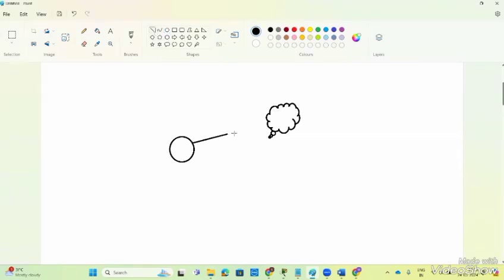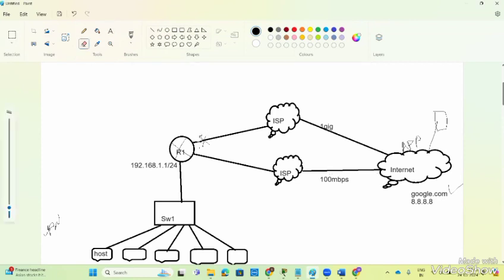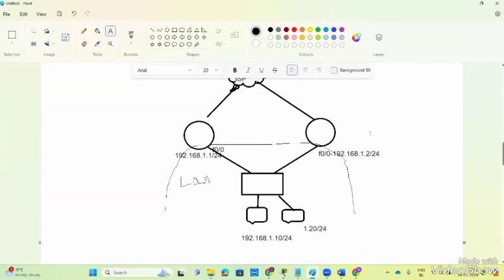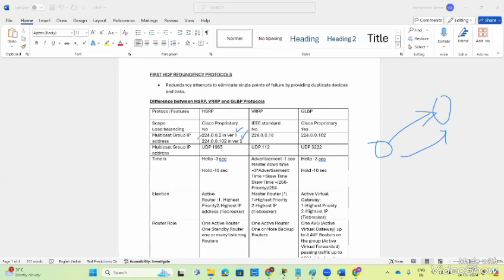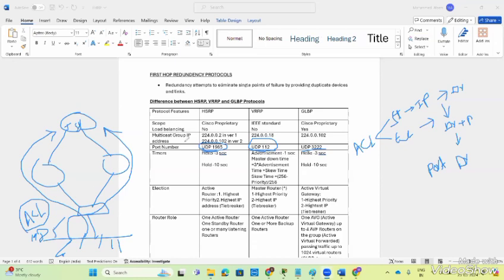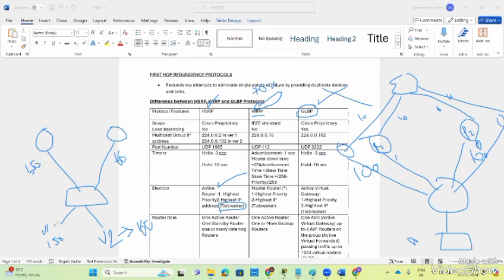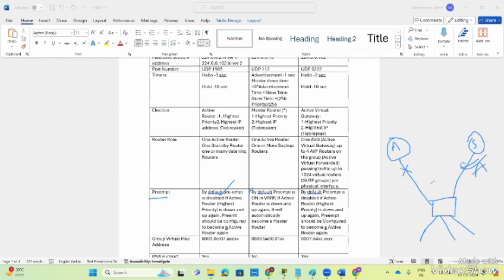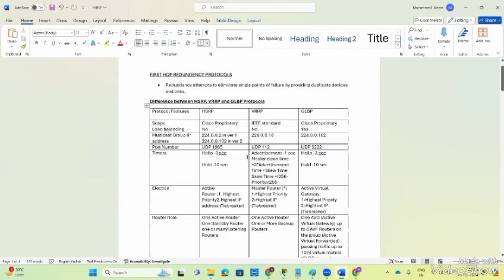Day 17 What is FHRP? | How HSRP will work step by step process | VRRP Explanation, GLBP Introduction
How to work HSRP protocol, How to configure HSRP process, use of FHRP protocol
Hot Standby Router Protocol (HSRP) or Hot Standby Redundancy Protocol (HSRP)
VRRP (Virtual Router Redundancy Protocol)
Gateway Load Balancing Protocol (GLBP)